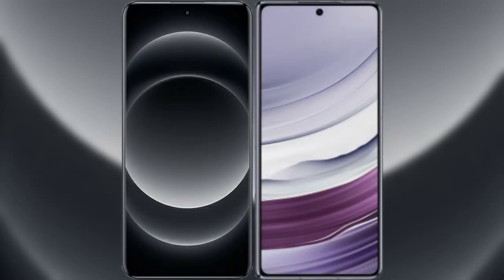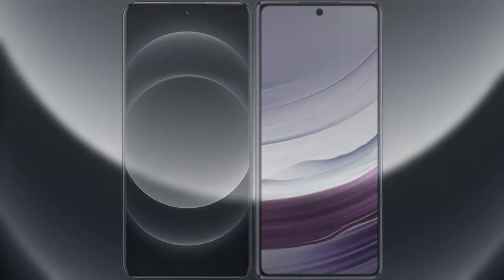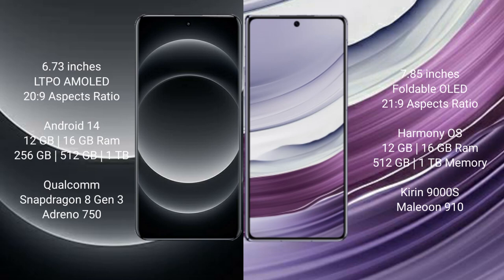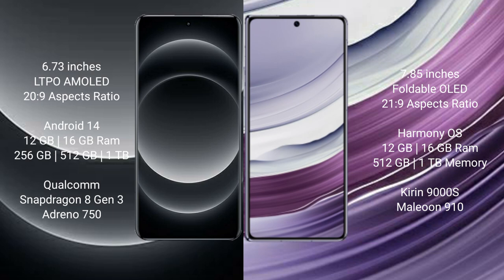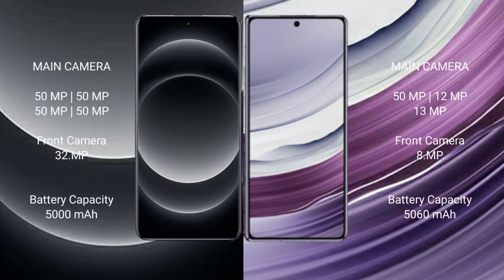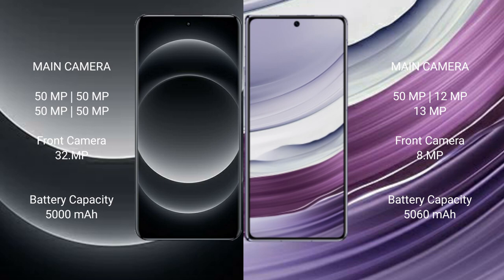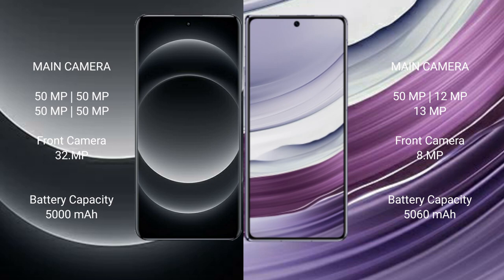Xiaomi 14 Ultra vs Huawei Mate X5 Review